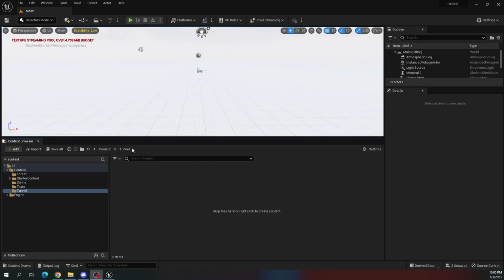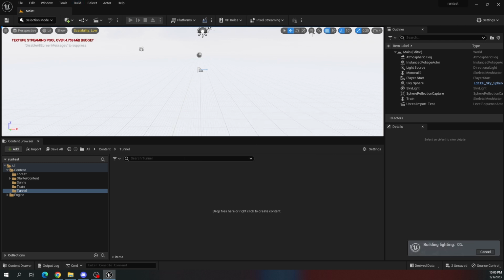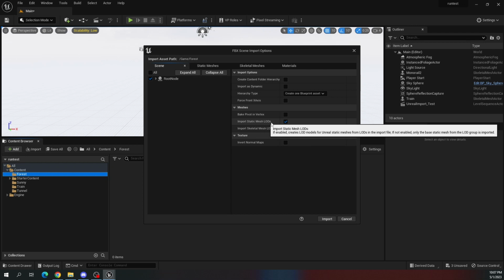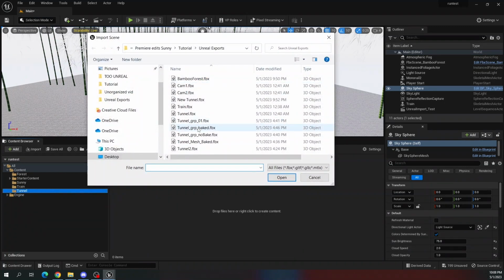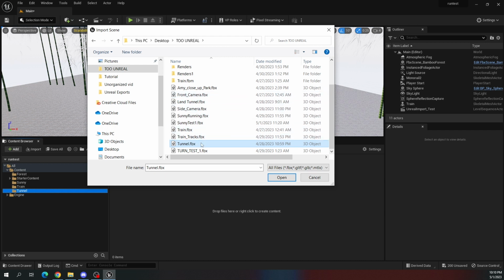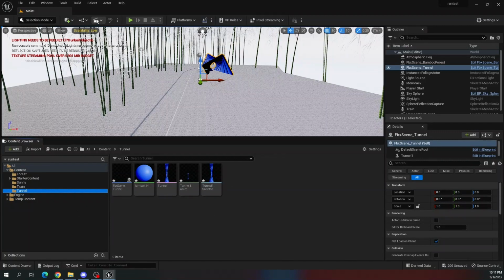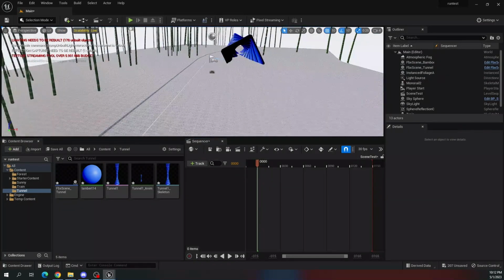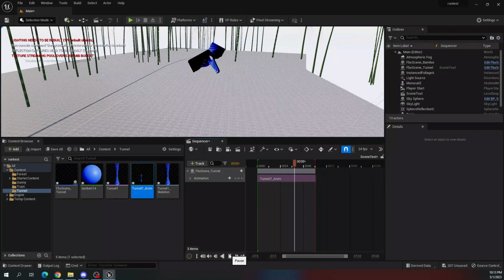Unreal Import Part 1